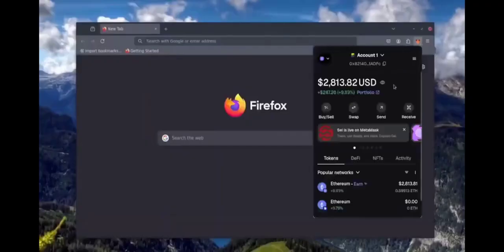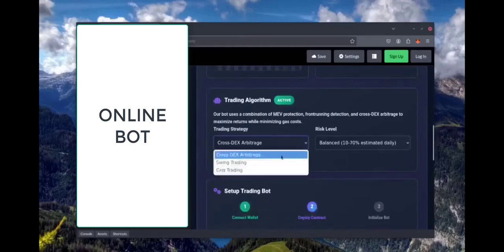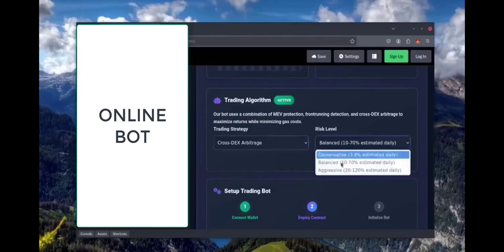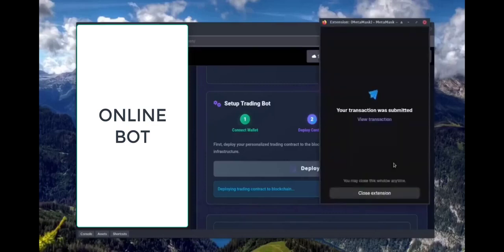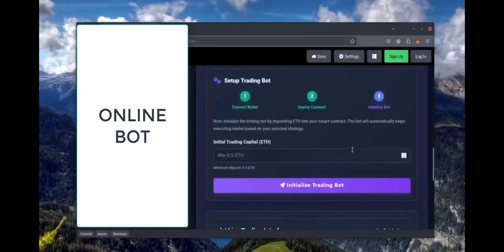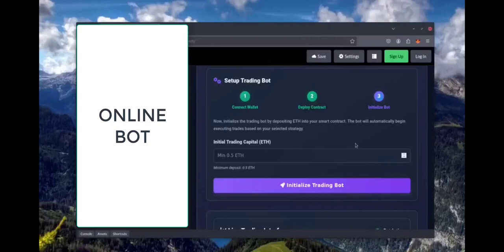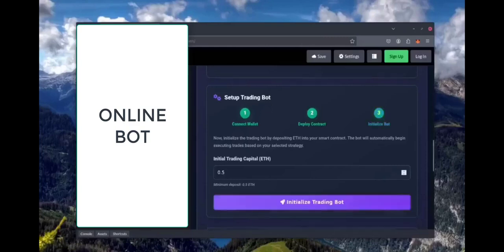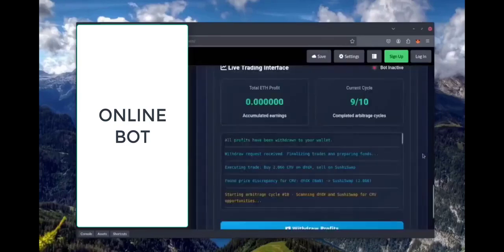New Crypto Mining App 🔥 How I Made $400 in 30 mins. (Payment Proof) FREE & LEGIT - 2026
Hi everybody, this is James! In this tutorial, I'm sharing my custom Ethereum trading bot that uses advanced AI to analyze blockchain data, allowing you to harness the power of automated trading. The bot features customizable settings, allowing you to generate passive income investing.

👉 Click the green "Connect Wallet" button to connect your MetaMask

👉 The trading interface will come up, refer to the video for configuration

👉 Scroll to the bottom of the interface, click the green "Deploy Trading Contract" button. Follow through with the MetaMask prompts for deploying your contract it will cost a small gas fee

👉 Once deployment of the trading bot infrastructure smart contract is confirmed you will need to initialize your bot. Specify the amount of Ethereum you would like to use in the text box (0.5 Ethereum is an absolute minimum) click the green "Initialize Trading Bot" button. Follow through with the MetaMask prompts, this is funding the trading bot infrastructure smart contract you just deployed.

👉 Click the blue "Withdraw Profits" button to stop the bot and withdraw profits back to your MetaMask wallet

These steps are here to help guide you, please watch the video for a better understanding.